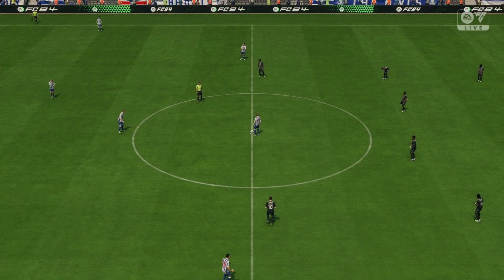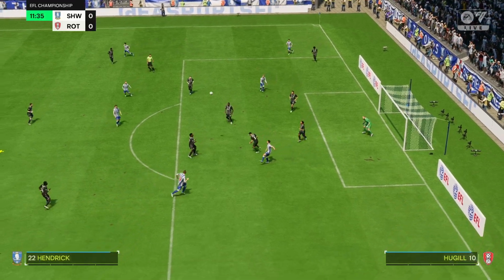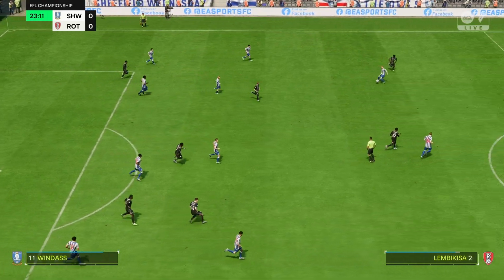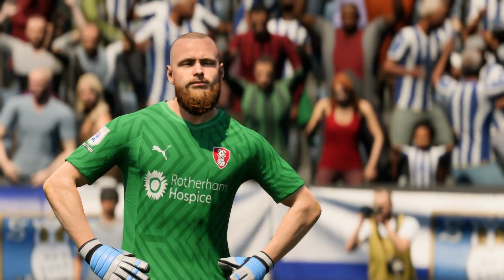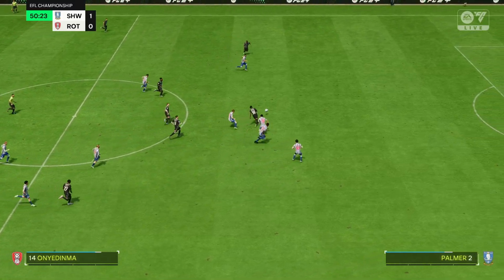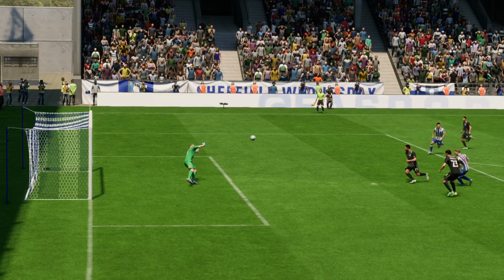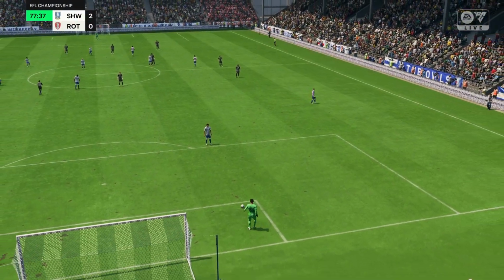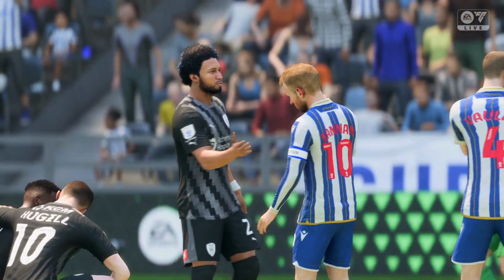Sheffield Wednesday vs Rotherham (Championship)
Sheffield Wednesday Rotherham
Championship